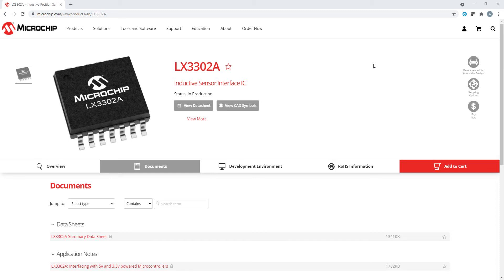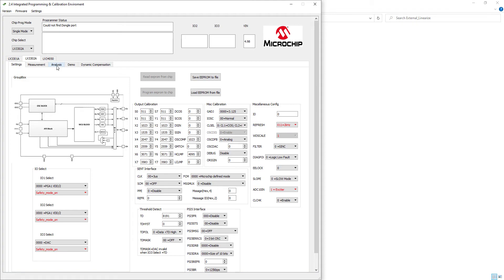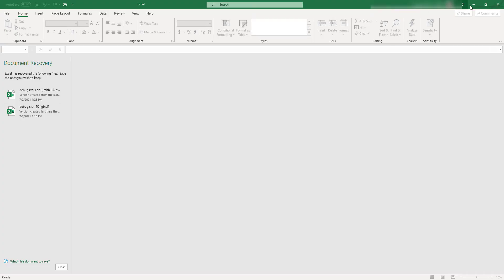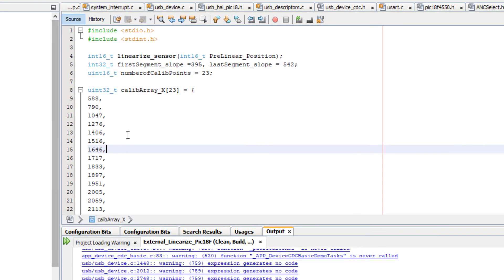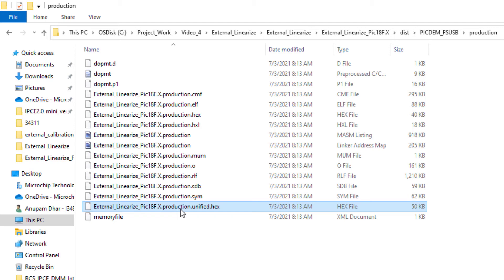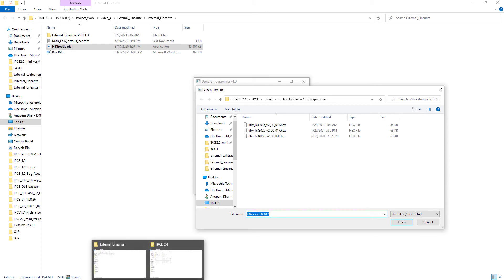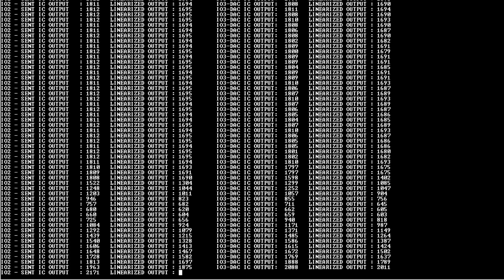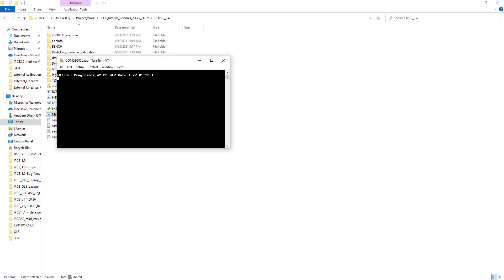Improve Accuracy of Sensors with Microcontrollers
This video demonstrates how to use a host microcontroller to improve the accuracy of inductive position sensors.  The video uses the IPCE along with the LX3302AQPW-EASY IC and downloadable sensors to reach a desired accuracy level.    While advanced linearization through EEPROM programming is available inside the LX3302A, the video shows an example of simply using a PIC18F microcontroller to do the linearization all without having to internally linearize or program the EEPROM of the LX3302A.  This is perfect for the LX3302AQPW-EASY based downloadable sensors but can also be applied to any inductive position sensor to increase accuracy.

In this video we use the LX3302A web design that use the LX3302AQPW-EASY. Below are links to the IPCE software, LX3302a Web-design sensors, LX3302A and LX3301A product pages.

1. You can download the IPCE software and downloadable sensor designs from our Getting Started with Inductive Sensors getting started design

2. LX3302A product Page: Inductive Position Sensor IC with a max 150 degC operating temperature and analog, PWM, SENT and PSI5 outputs.

3. LX3301A Product Page: Inductive Position Sensor IC with a Max 125 degC operating temperature and Analog and PWM outputs.

4.